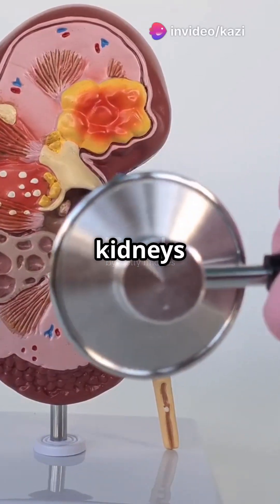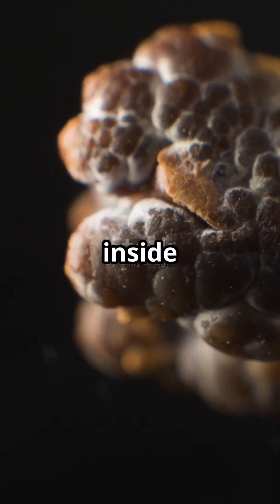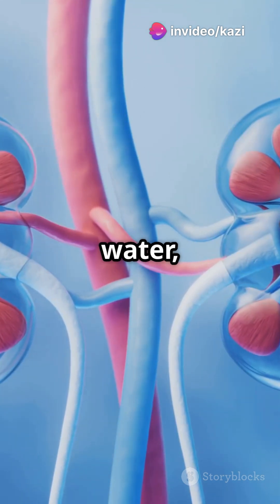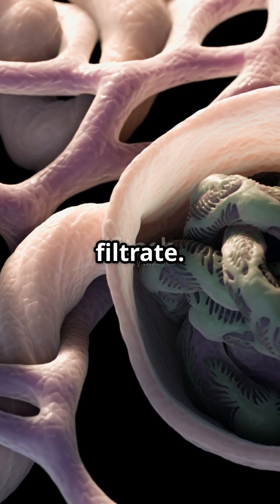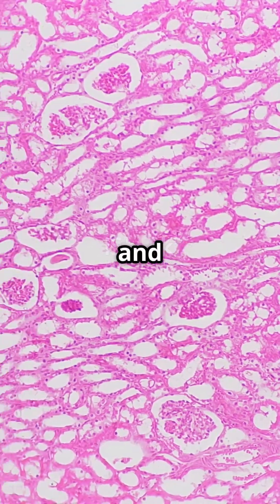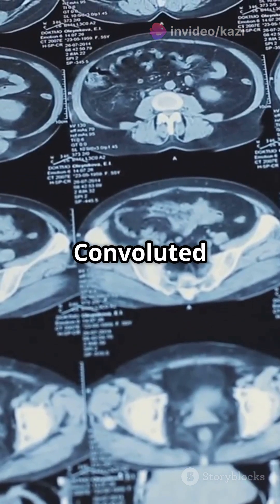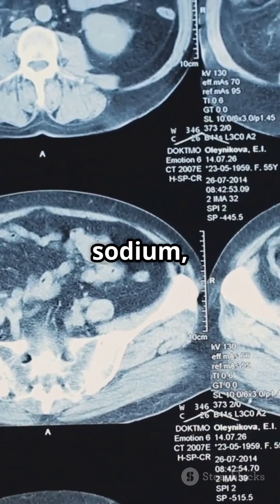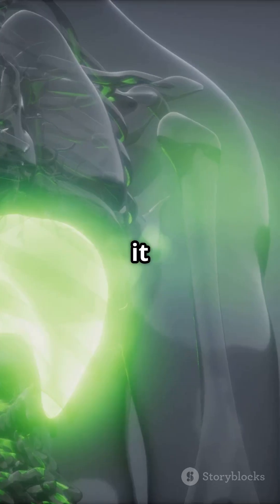Nephron Structure: The Kidney's Masterpiece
🧠 Dive deep into the microscopic hero of your kidneys — the nephron!
In this video, we break down its parts, functions, and why it's the real MVP of the urinary system.
Perfect for students, curious minds, and anyone who wants to understand how our body filters and maintains balance.

🔍 Learn about:

Glomerulus & Bowman's Capsule
Proximal & Distal Convoluted Tubules

Collecting Duct
… and how it all works together to make your kidneys a true biological masterpiece!